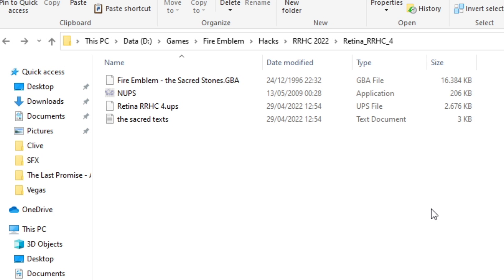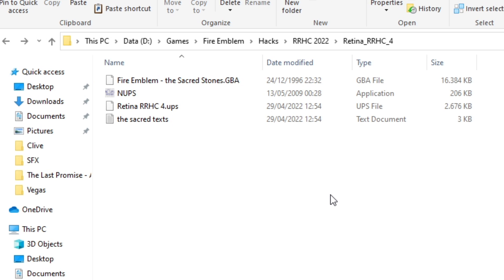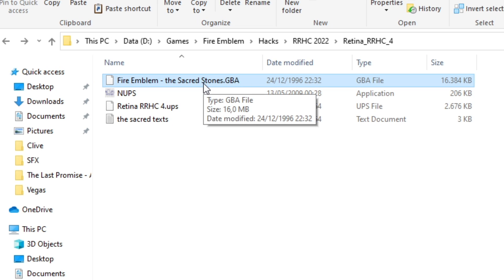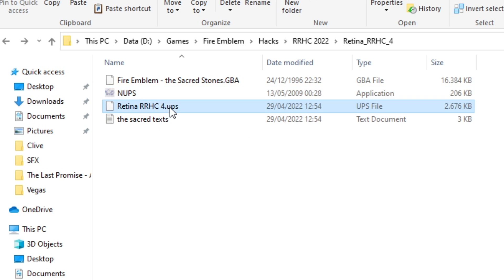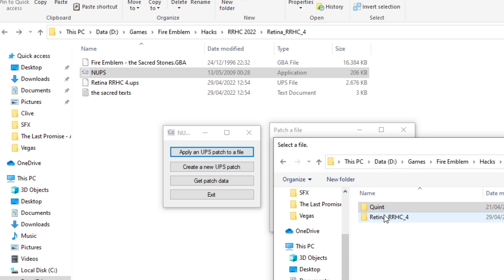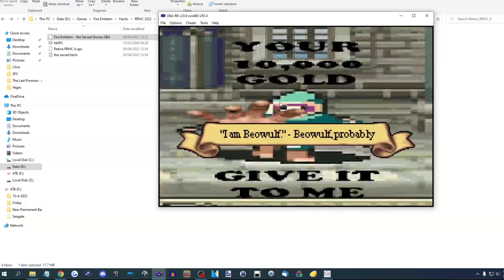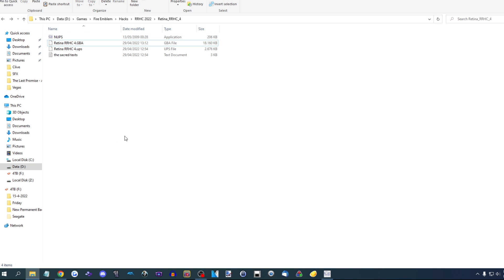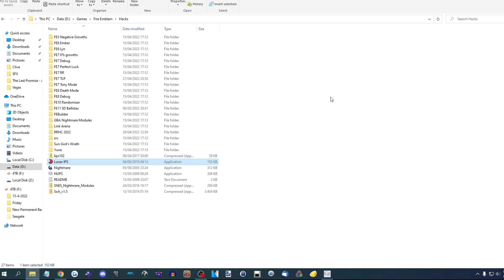How to play Mods/Hacks - Applying Patches